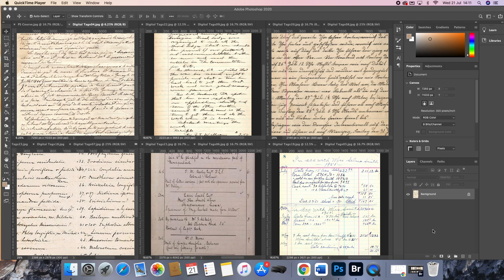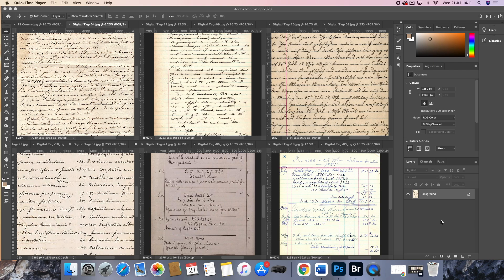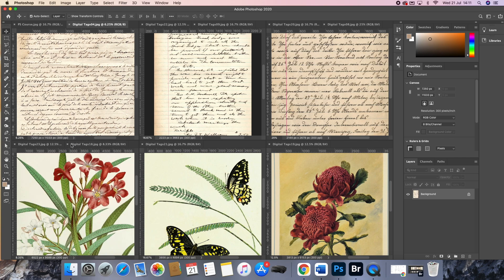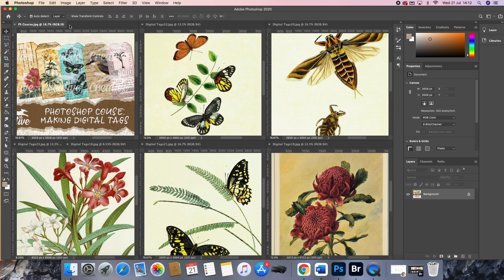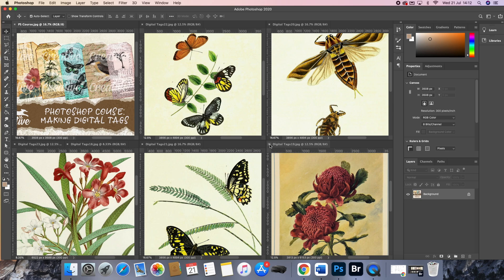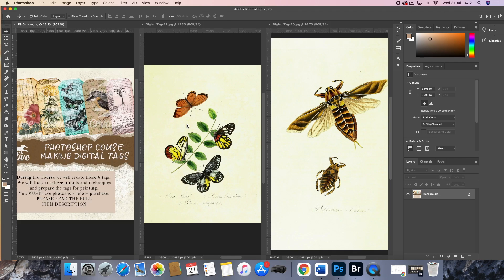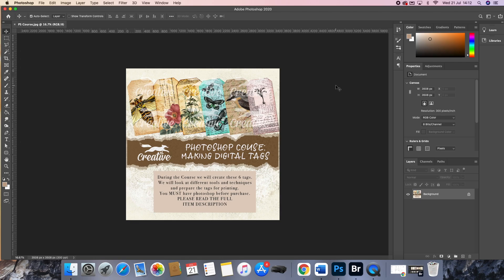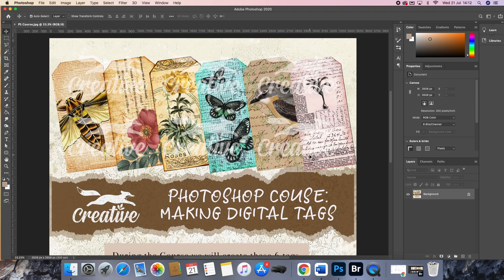New Mini Course: Creating Digital Tags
If you are interested in creating your own digital kits/Tags.

You must read the full description before purchase!
The course is available here:

We do not cover Copyright so check out my Masterboard course for Copyright info here: